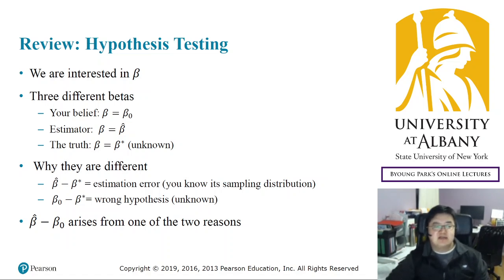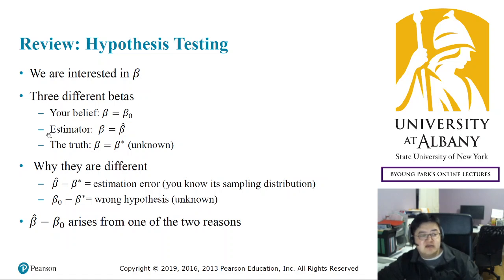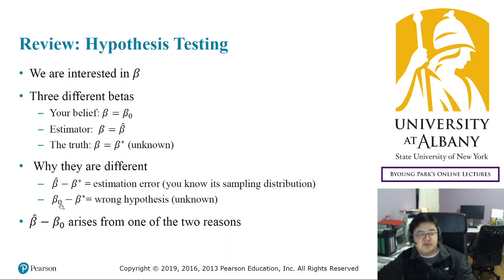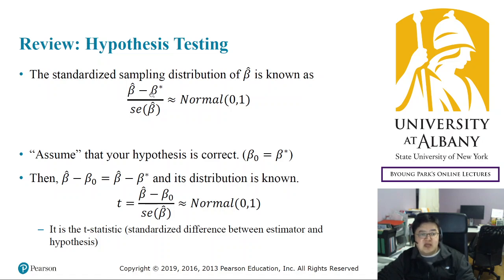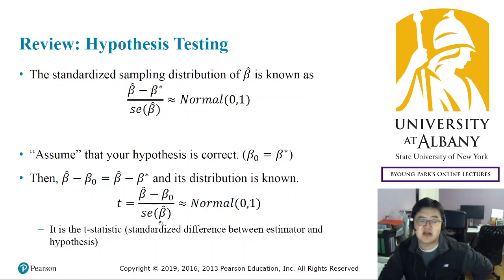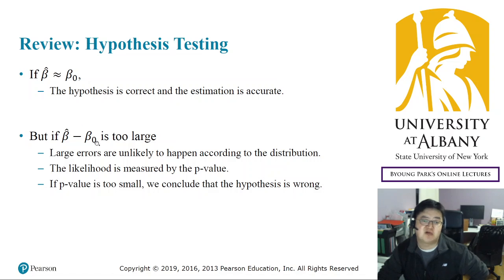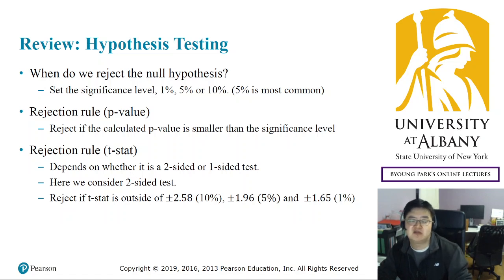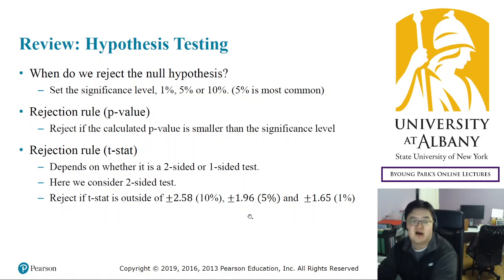eco420 L09 1